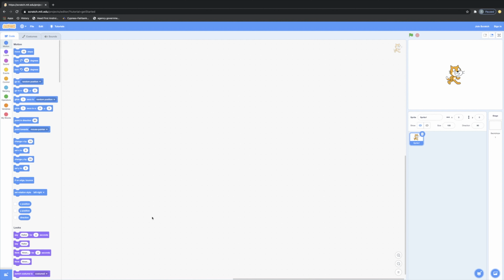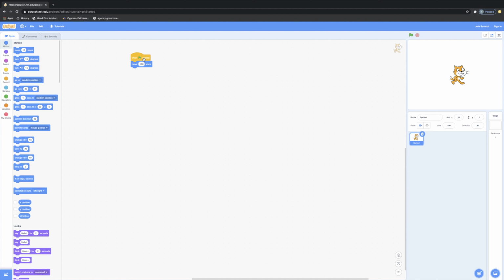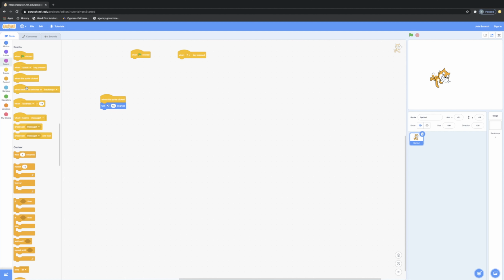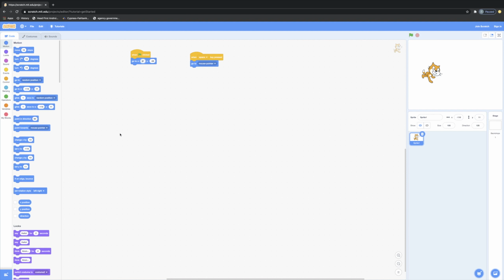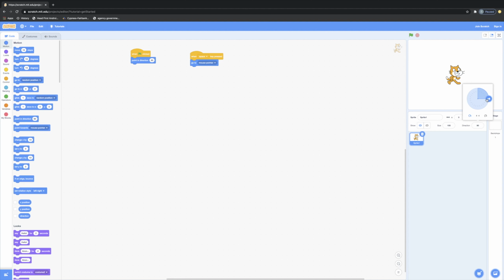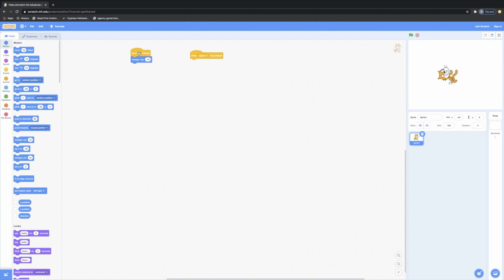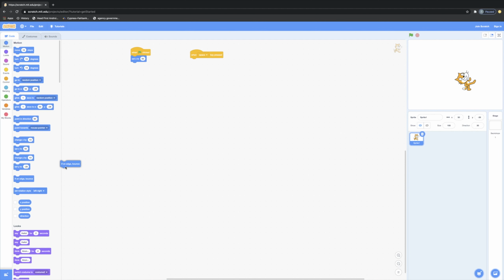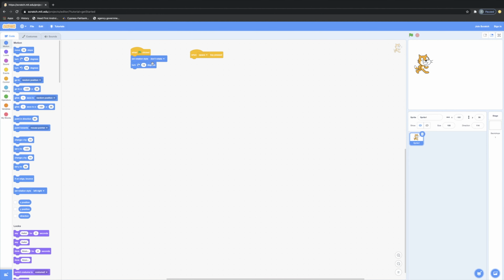Introduction to Scratch